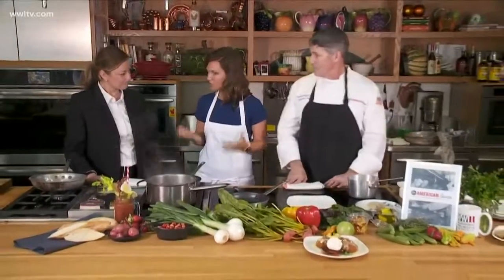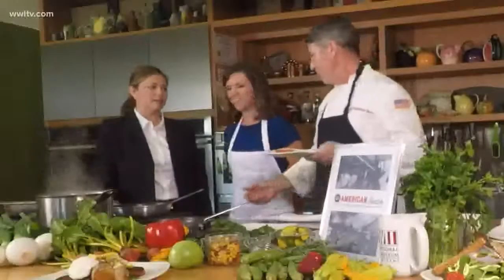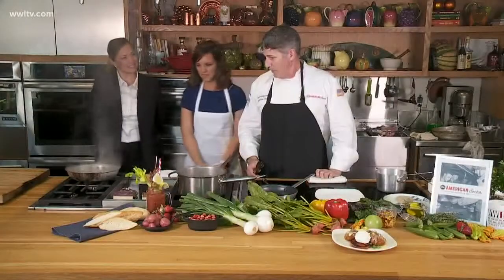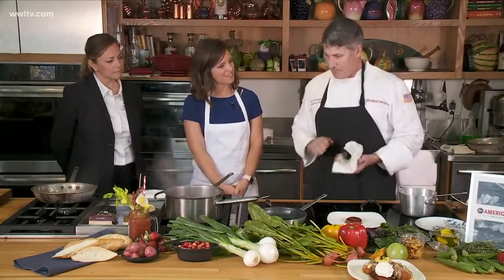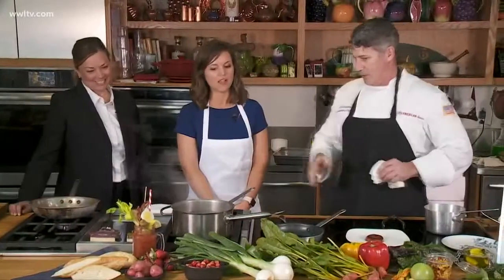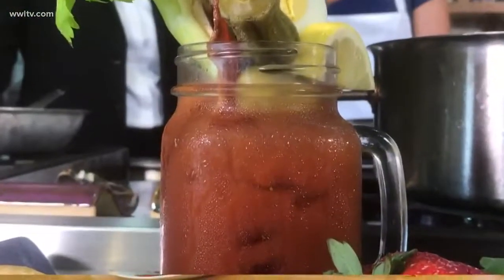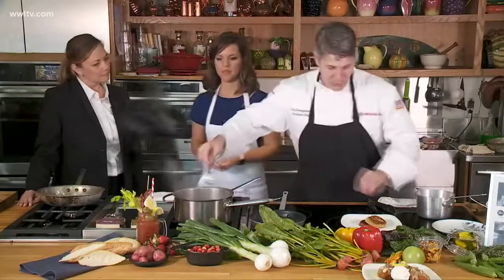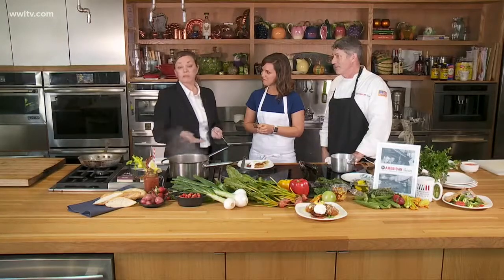June 3 AM cooking segment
Louisiana crab cake with blackened tomato and poached egg